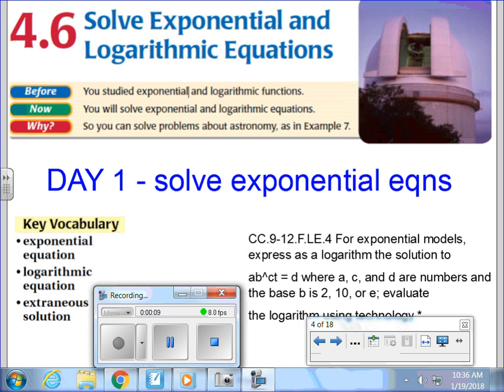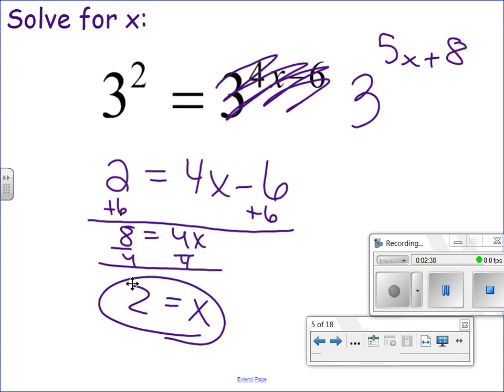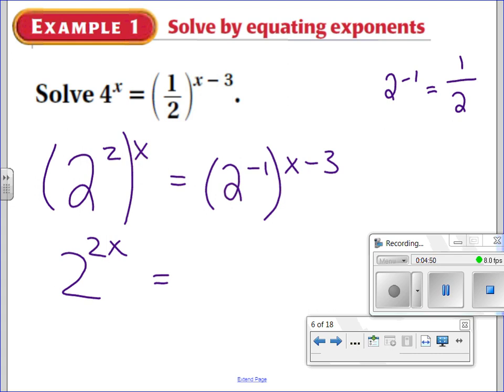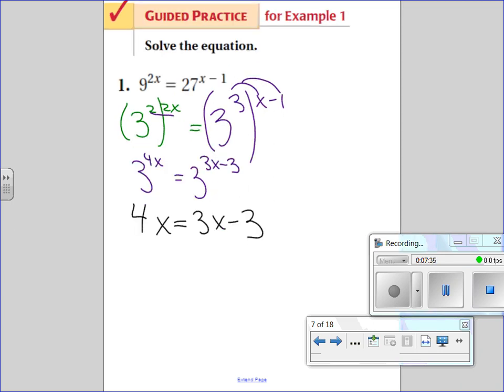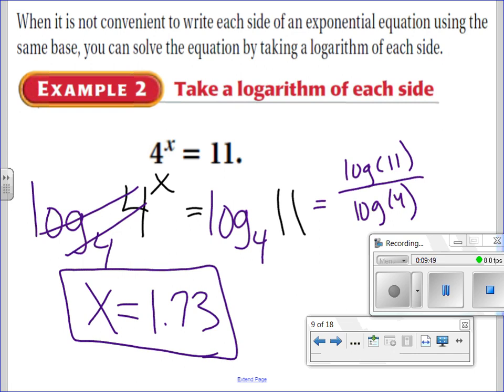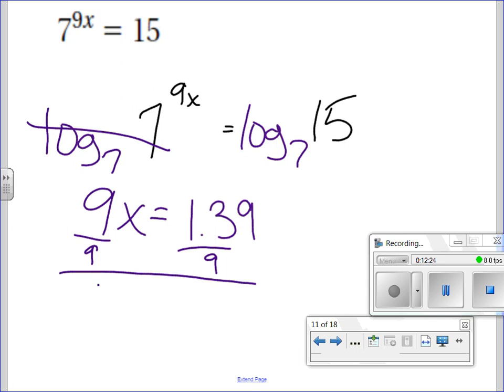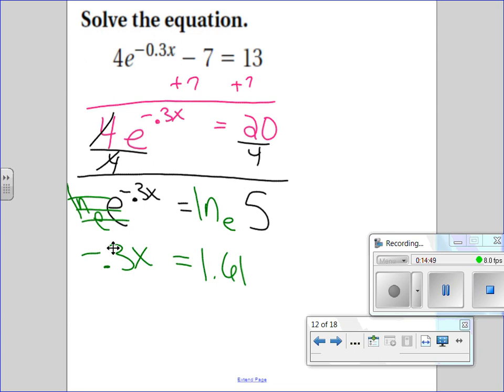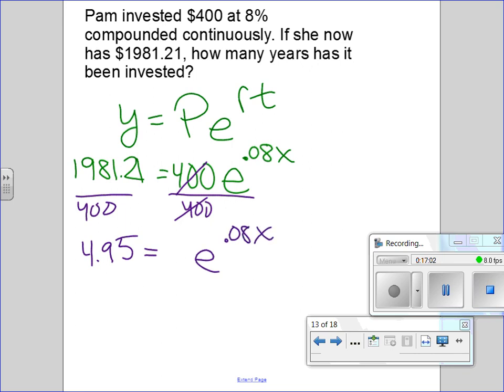Solving equations using Logarithms 4.6 day 1 video: Algebra 2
Solving equations using Logarithms.